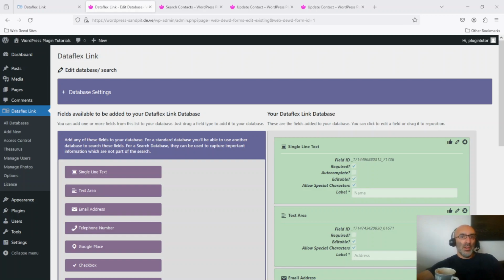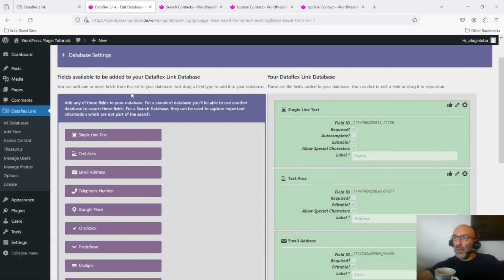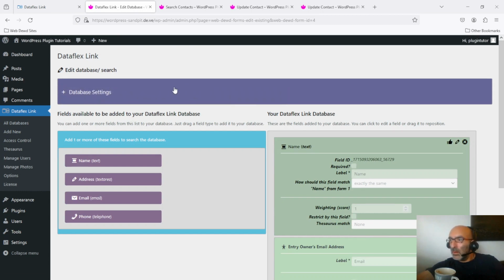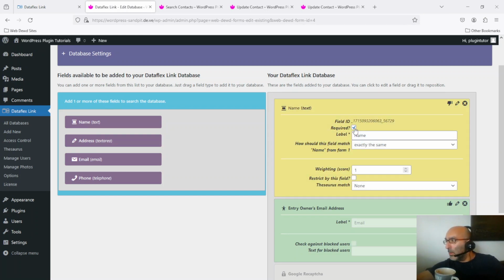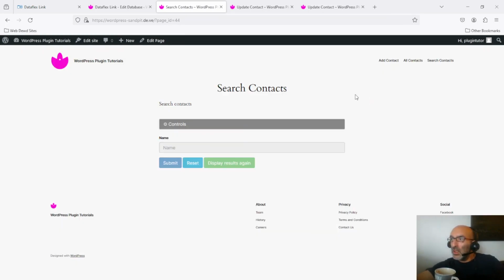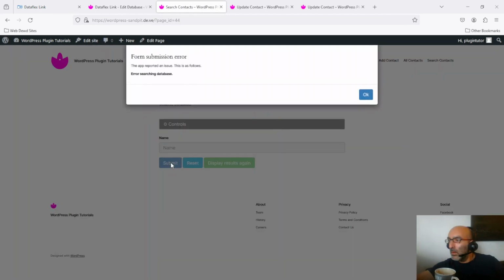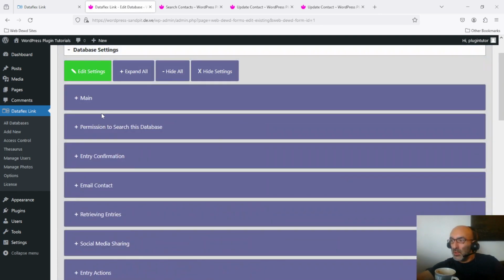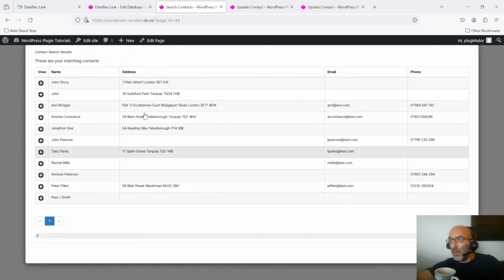Unfiltered search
Here we look at allowing users to do an unfiltered search on the database. This means searching without filling in any fields.